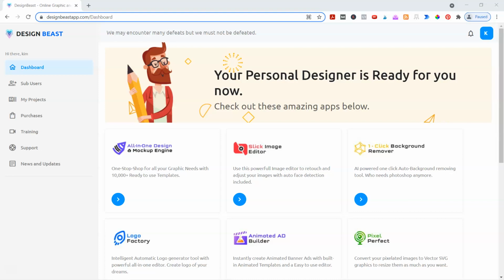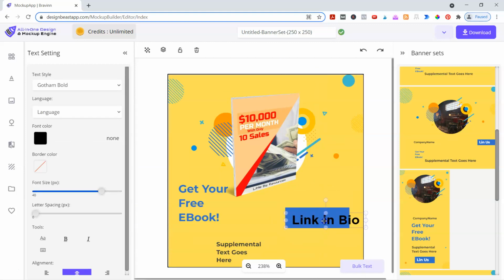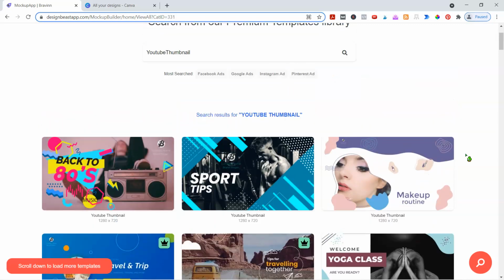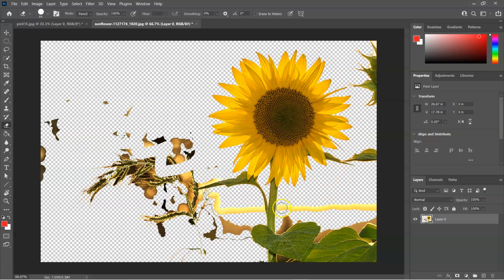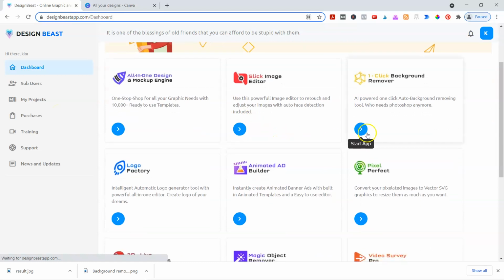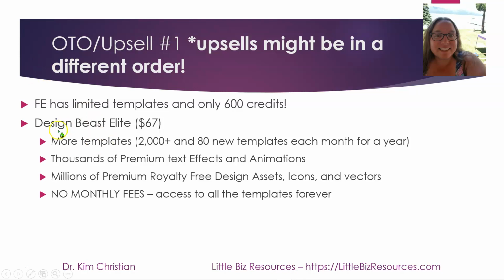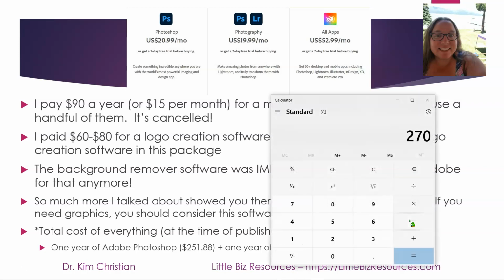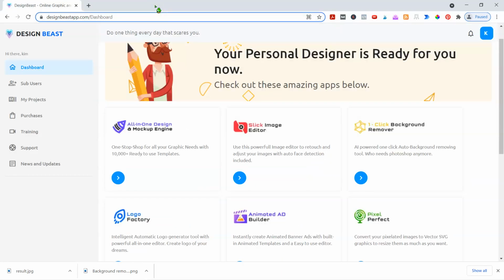Design Beast Review and Demo With Upsell OTO Overview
This in-depth review and demo of Design Beast will show you if it's right for you!

The front-end of Design Beast has 6 apps in 1 dashboard.  I spent most of the time providing a demonstration (without reviewing all of the training for some of the apps).  The attempt in this video is to show you how easy it is to use as well as how you can use the different apps to meet your graphics needs.

This software is an excellent addition to help supplement services or include services as a package offer to clients.  Take a look at the sales page to see the examples much faster (or just watch me click my way through and share ideas on how to use each software).

In this video Thumbnail, you can see a Logo I created with one of the software programs, I used the YouTube thumbnail templates to start the thumbnail, then the picture in the background was one I altered (removed an object) with another app.